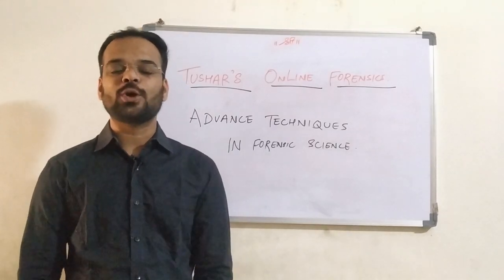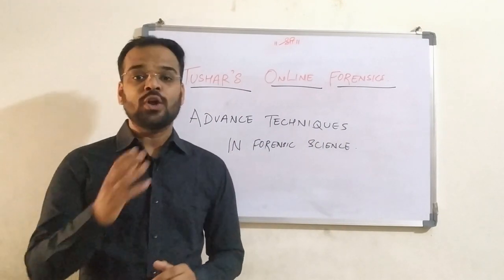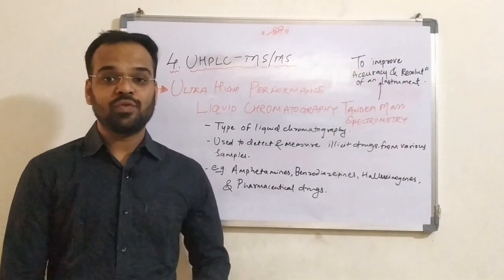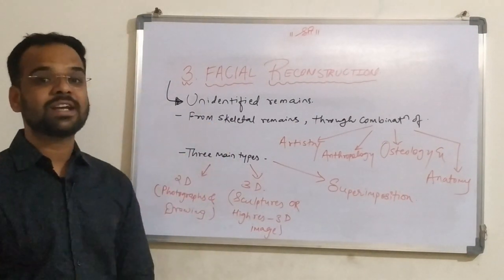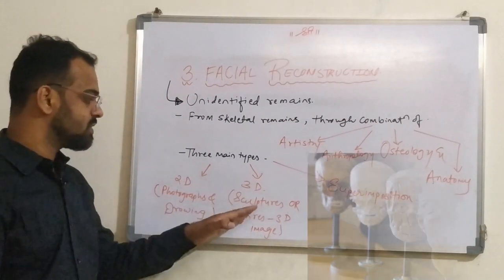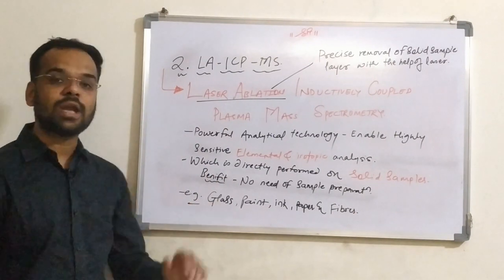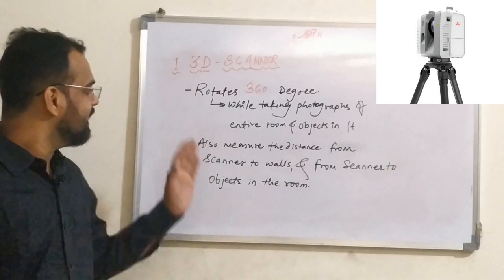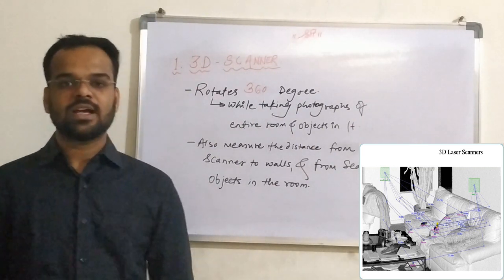Advance Techniques in Forensic Science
Forensic science is a growing field. To improve the resulting quality, forensic personnel are inventing new things. There are several new techniques that are increasing the efficiency of analysis due to their advancement.
Therefore I am discussing four techniques now in this video, which are new and advanced techniques.

Facial Reconstruction-
2D-